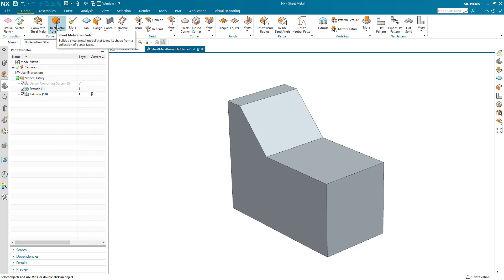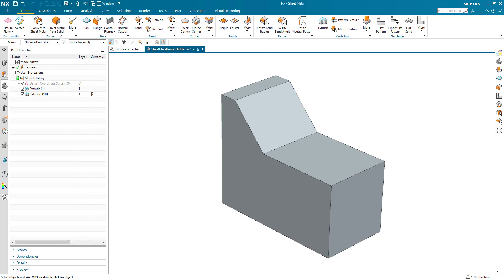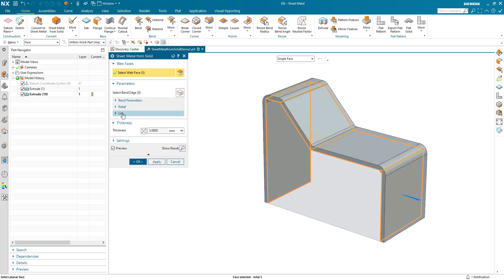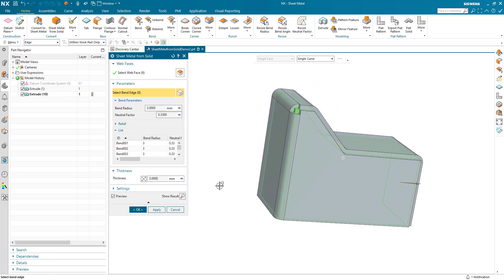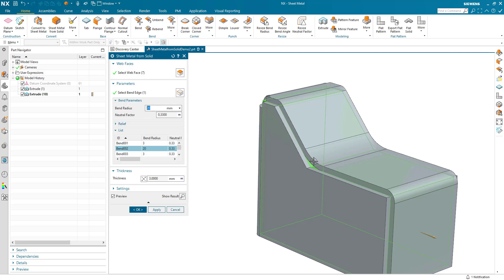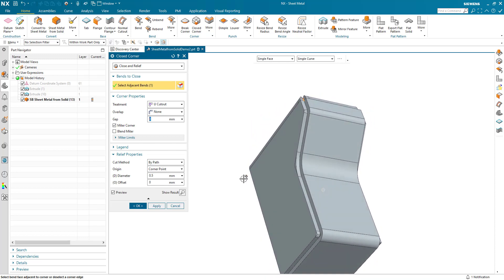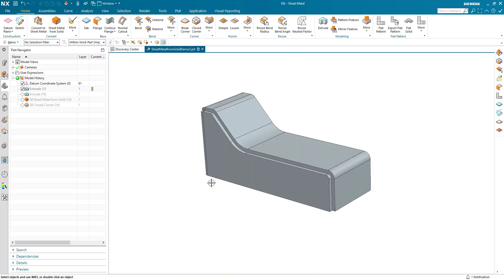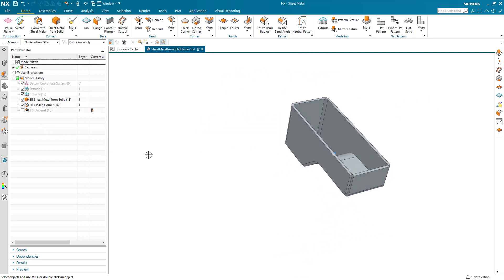Siemens NX Sheet Metal: Sheet Metal from Solid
How to quickly and easily created sheet metal enclosures that are associative to a design volume...